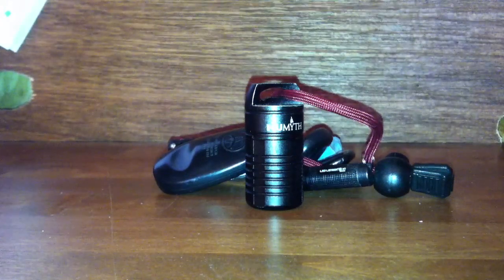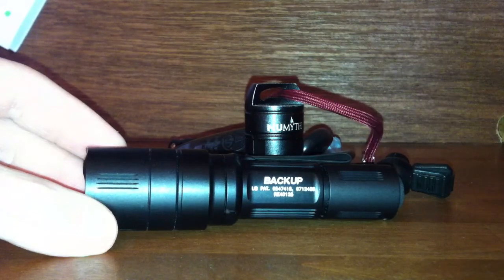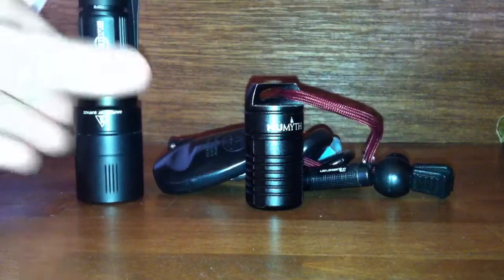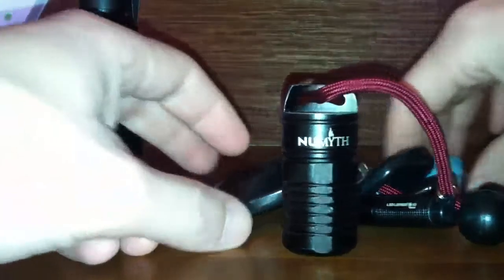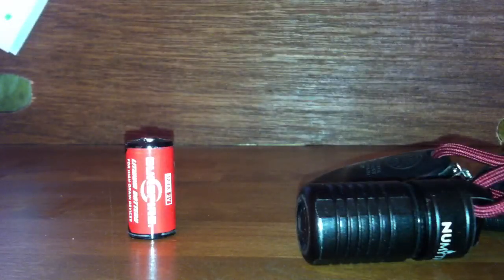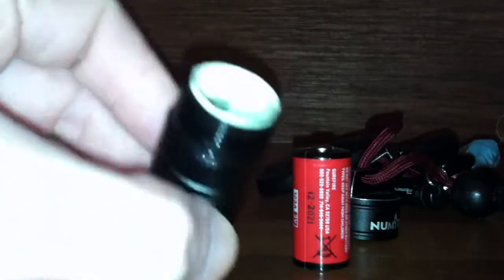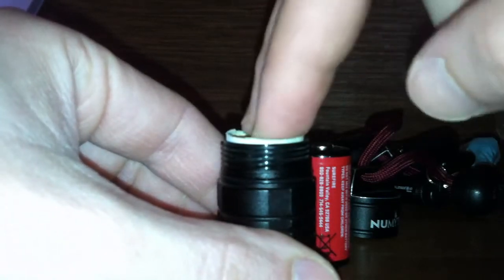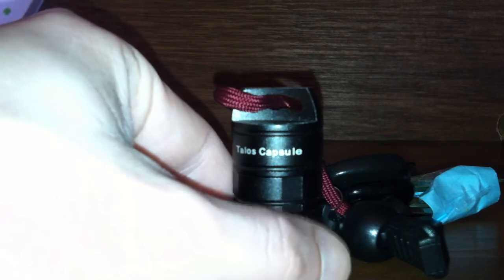Numyth Talos Capsule spare battery carrier for my Surefire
Numyth Talos Capsule spare battery carrier for my Surefire EB1 Backup. This product was made by Marshall hoots at goinggear.com